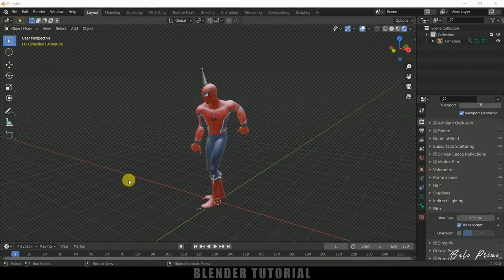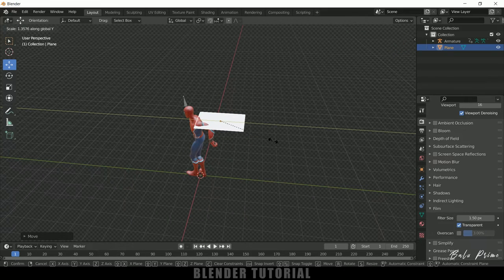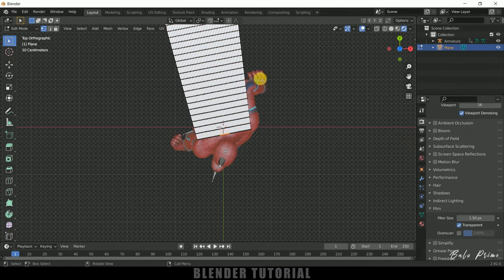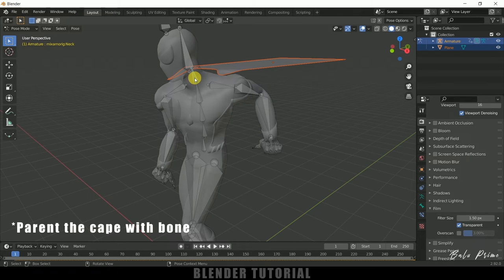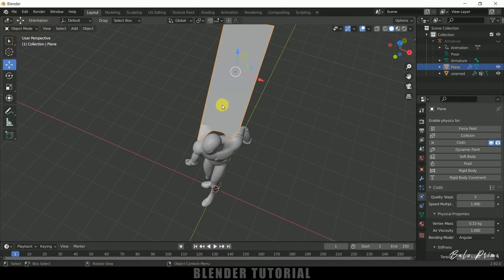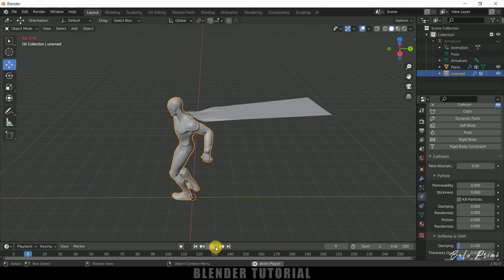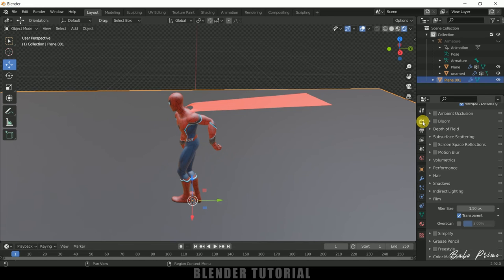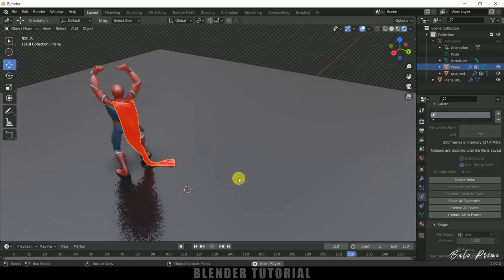Attach cape to character | cloth simulation | Blender 2.92 tutorial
In this tutorial, I will show how to create cape and attach it to the character and apply cloth properties on to the cape in Blender 2.92. Hope it will be useful.

My Gears -
My Laptop
Keyboard protective cover
My Mobile
Boya Mic
JBL Headphones
Gaming mouse
Cooling pad for laptops
HDMI cable
Samsung 256Gb memory card
Mic foams